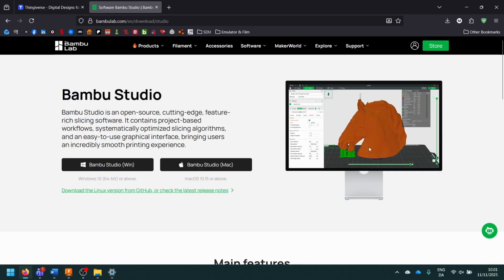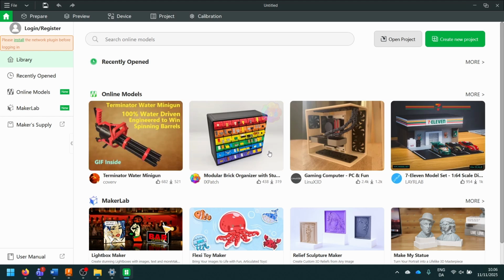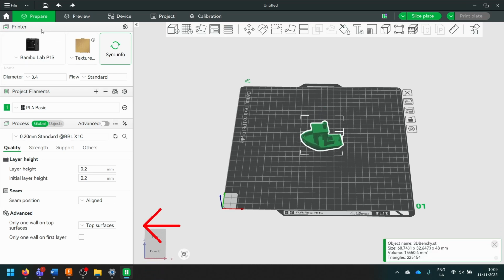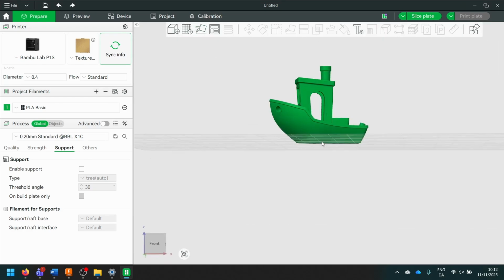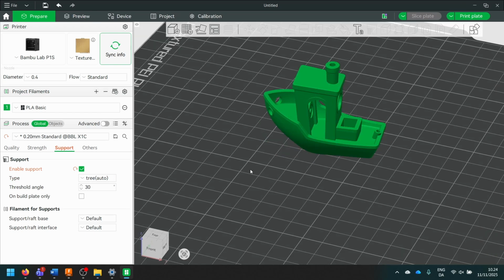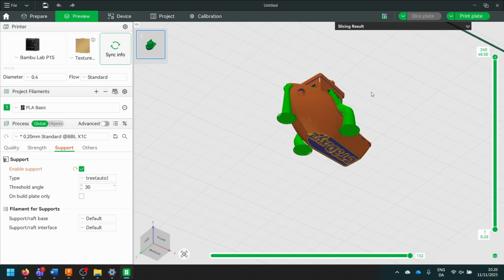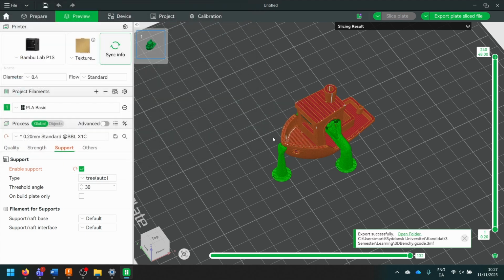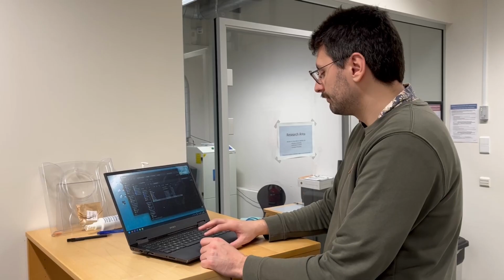SDU MMMI 3D printer tutorial